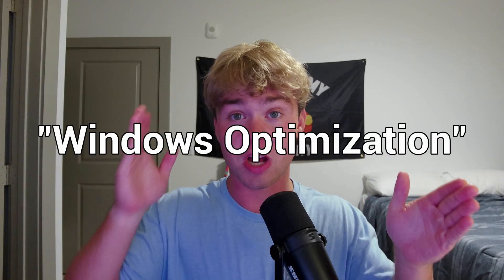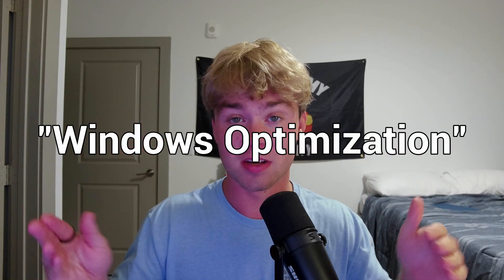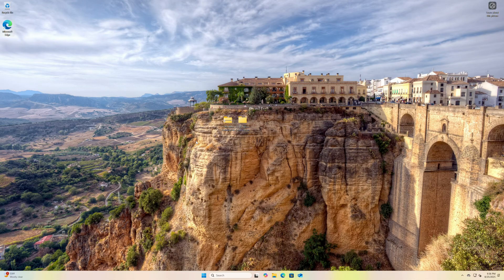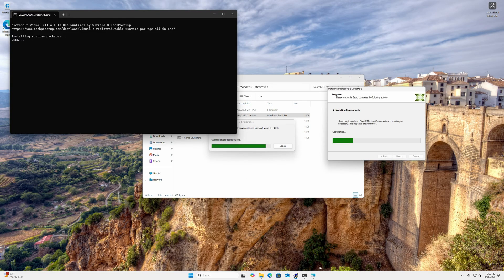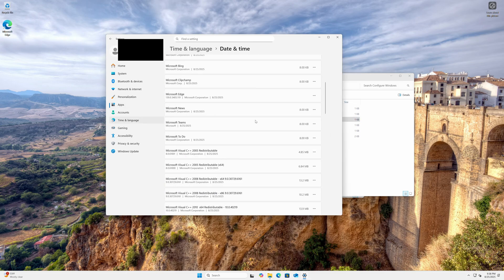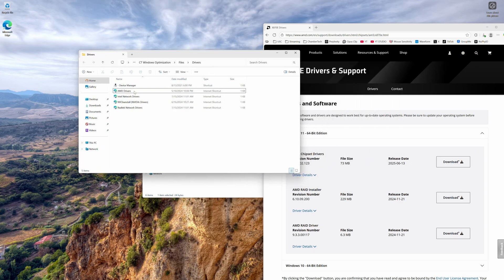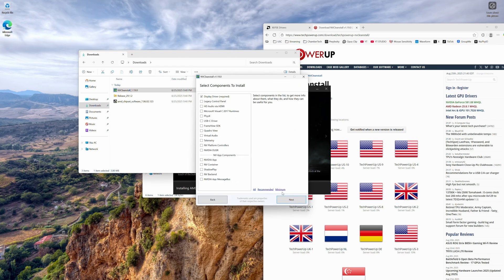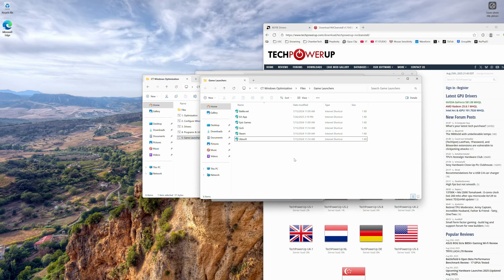optimize windows in 6 minutes 41 seconds